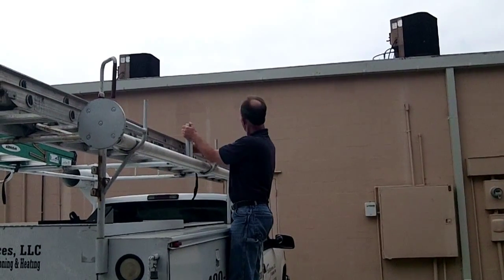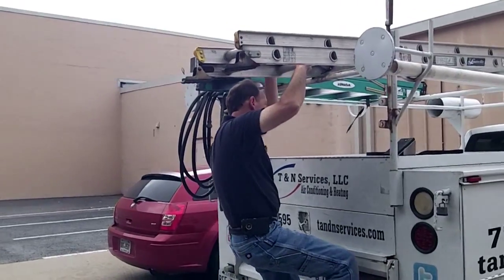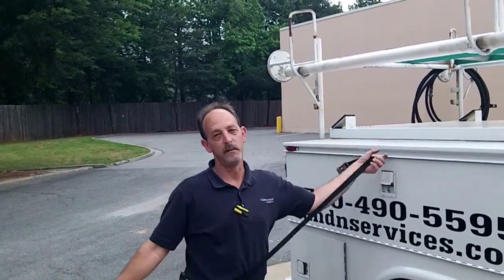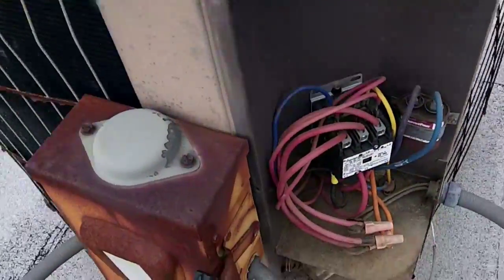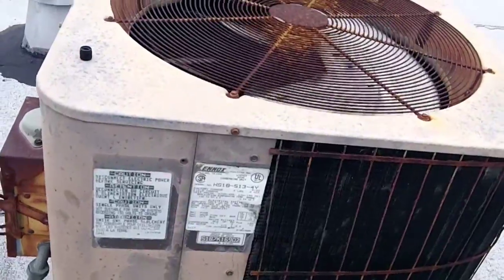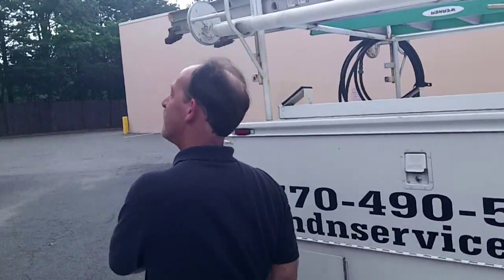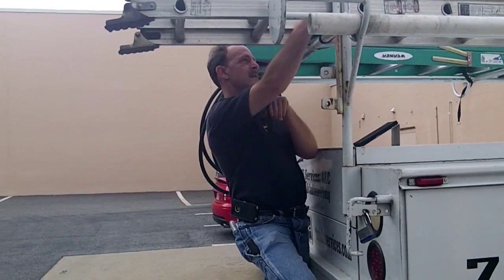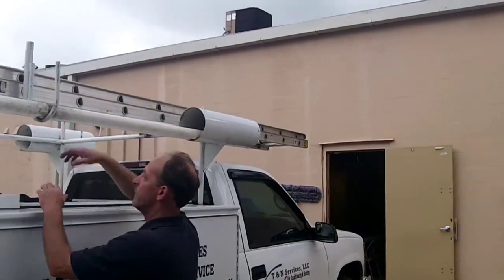A Little HVAC Rooftop Work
not a lot to show in this video except checking a 25 year old Lennox 3 phase unit on the roof & getting the 32 ft ladder on and off the truck